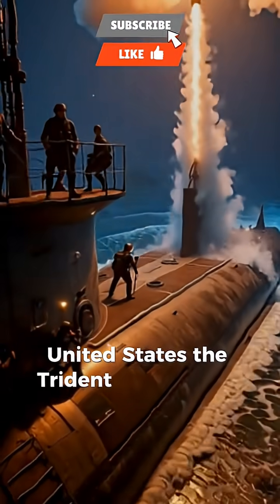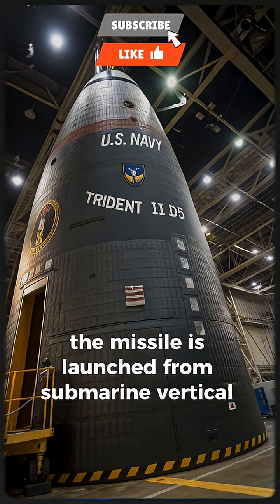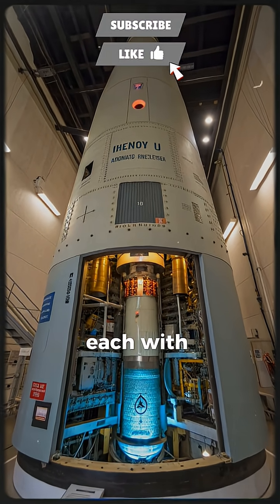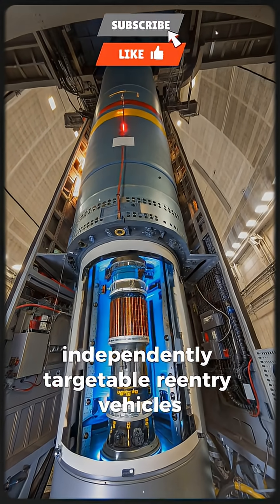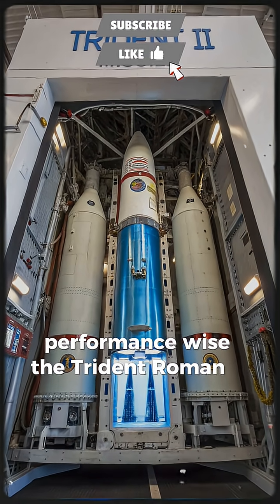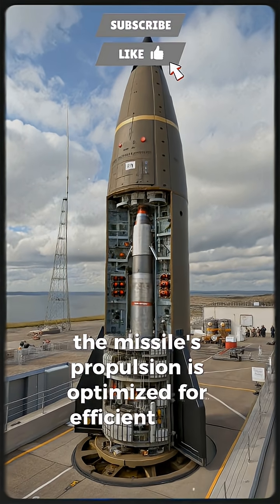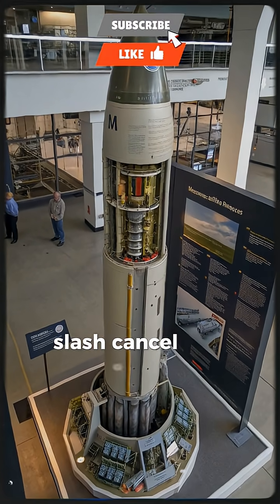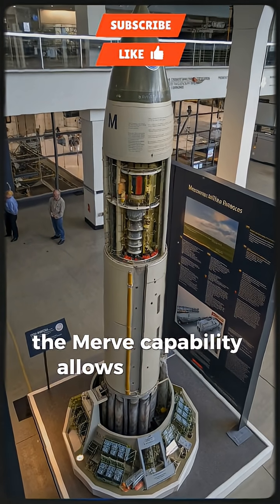"Trident II D5: Inside America’s Most Powerful Submarine-Launched Nuclear Missile"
Step inside the world of the U.S. Navy’s Trident II D5, one of the most powerful and accurate submarine-launched ballistic missiles ever built.
This video explores every aspect — from its sleek exterior design and advanced composite structure to the complex interior packed with solid-fuel motors, precision guidance systems, and multiple independently targetable reentry vehicles (MIRVs).

Discover how this missile achieves hypersonic speeds, incredible accuracy over 7,000 km, and the safety systems that make it a secure yet terrifying deterrent.
We’ll also break down its unique selling points, performance, and the staggering cost behind maintaining America’s undersea nuclear shield.

If you’re fascinated by military technology, nuclear deterrence, and advanced missile engineering — this video is a must-watch!